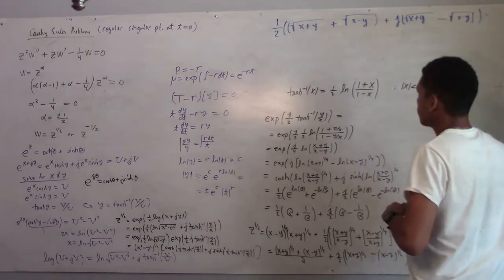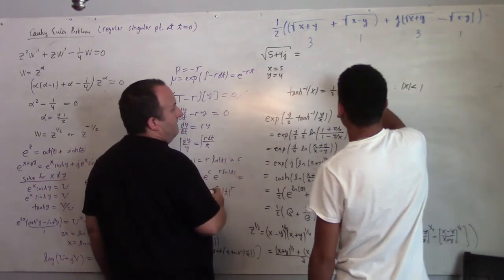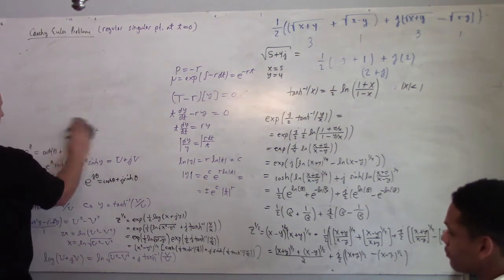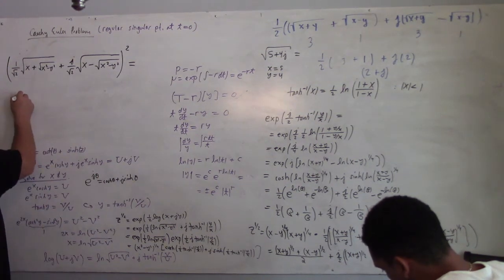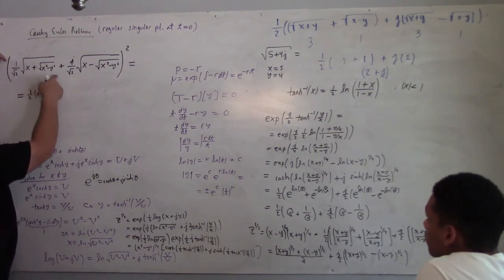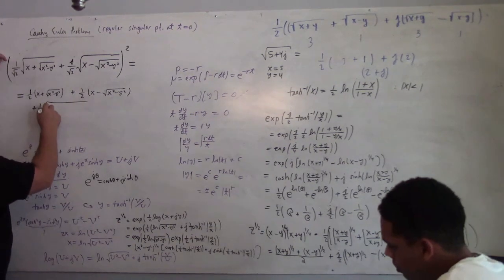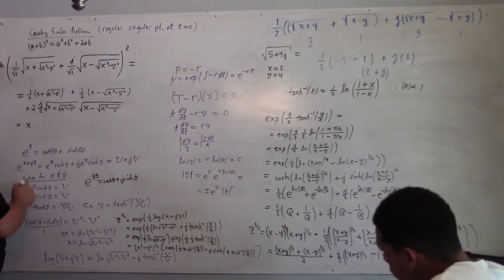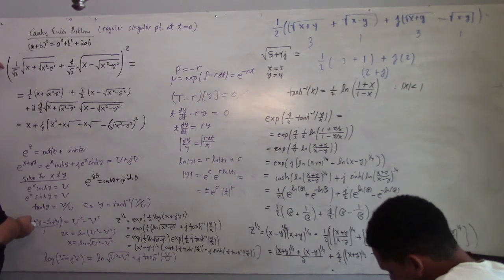A-Calculus, two square root formulas for hyperbolic numbers, 6-14-21 part 9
I don't know where my calculation for the formula in the paper is, I have a lot of boxes from moving... it's probably somewhere, but in the meantime, these competing formulas do seem to agree at least in a certain context...mysterious.